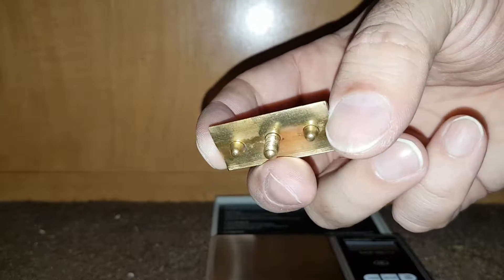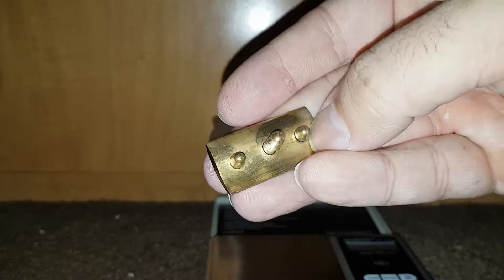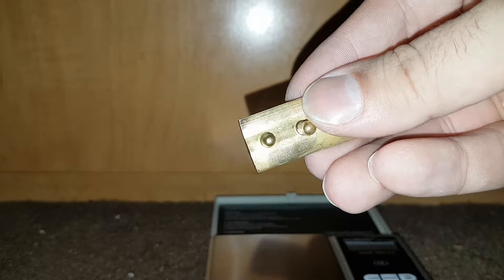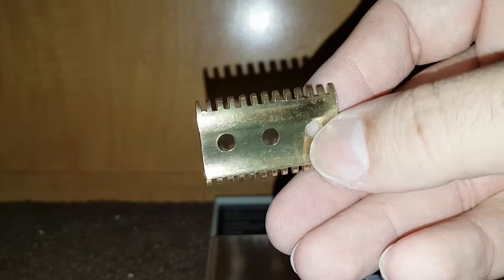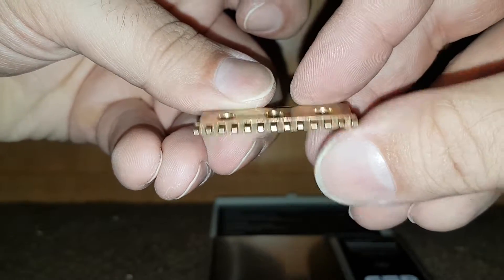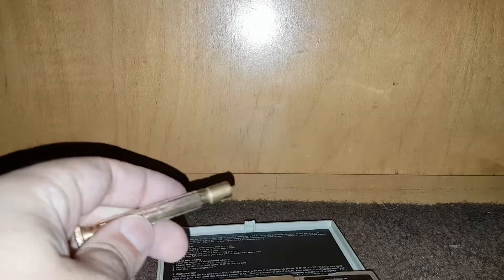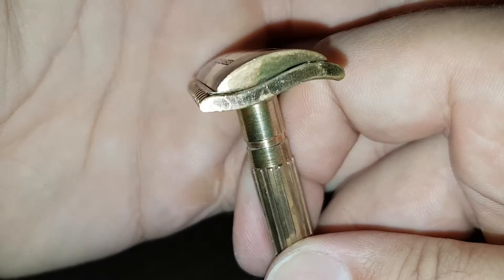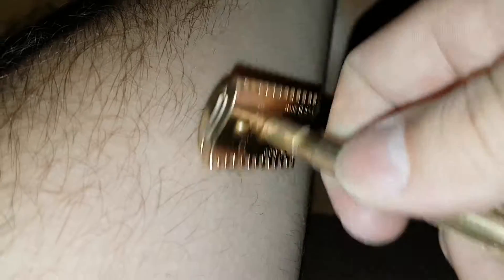Miller Wave Safety Razor de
Safety razor with incredible wave design that simulates a straight/shavette attack on one side and a very mild open comb on the other.